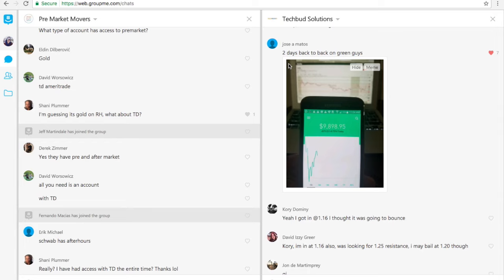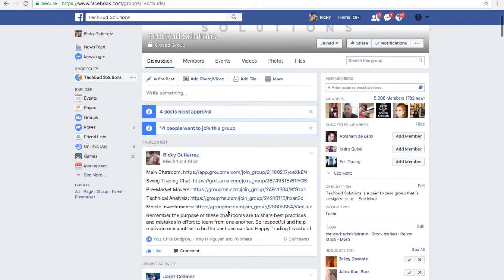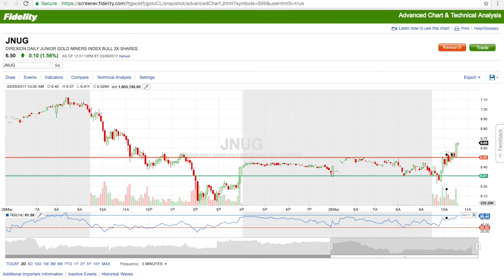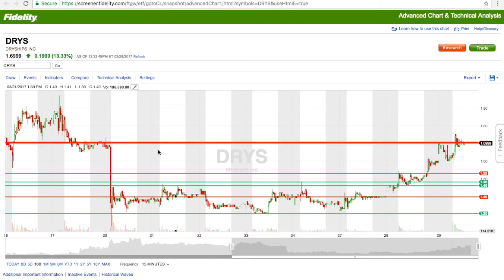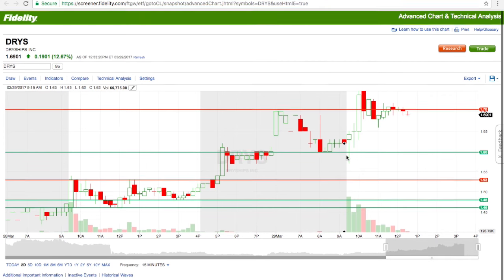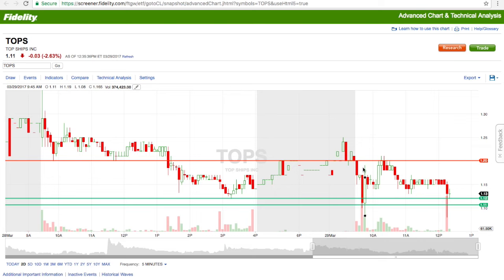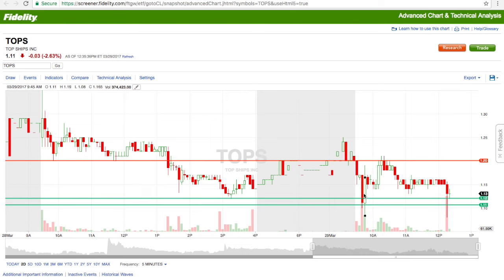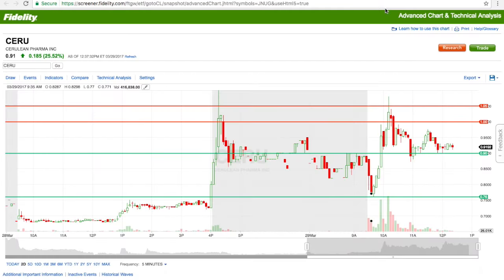$525 Profit In 1 HR: How To Trade Penny Stocks: $JNUG, $CERU, $TOPS & $DRYS | Episode 60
Thank you so much for the support, I'd like to welcome anyone with any questions to message me  as i would love to be a part of your success.

If you have any suggestions for future videos such as Day Trading, Investing, Realestate, Car Sales, Robinhood, or fun daily vlogs. Please let me know.